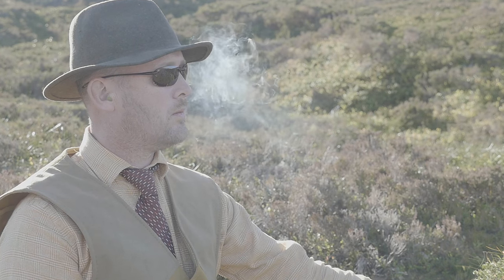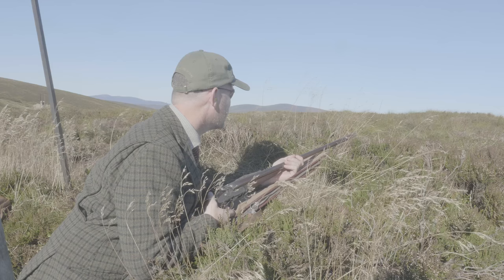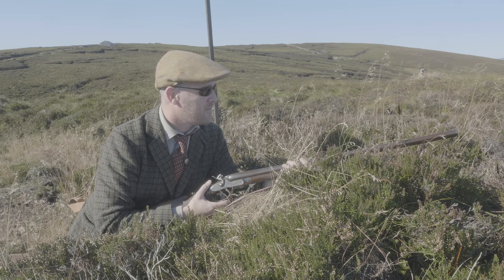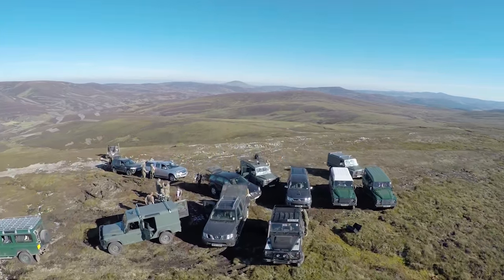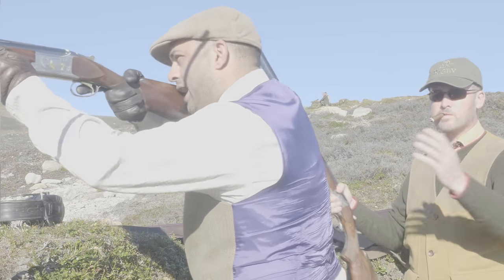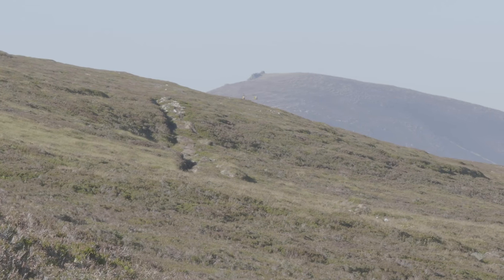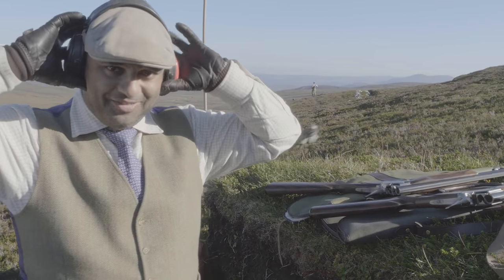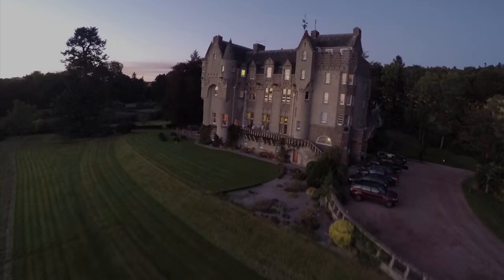Grouse Shooting With Athina Sporting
A wonderful week of Grouse shooting in Sotland's Royal Deeside with Athina Sporting.  We stay at Kincardine Castle and shoot some of the finest moors in the region.